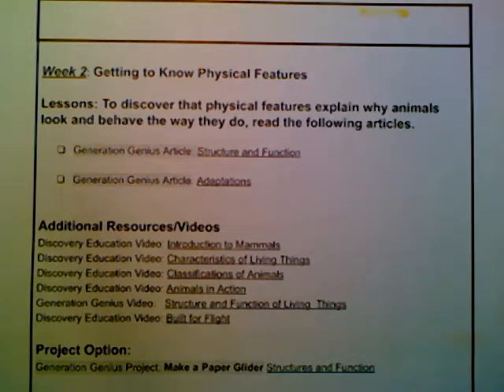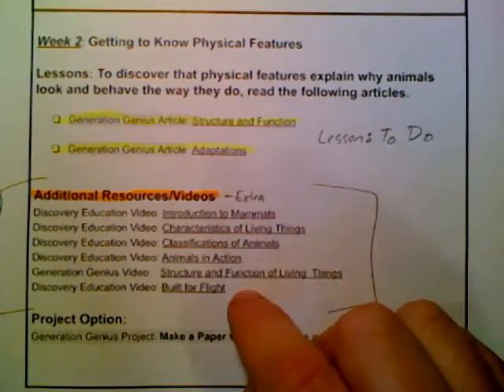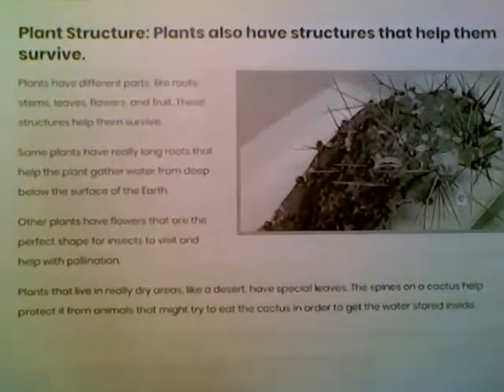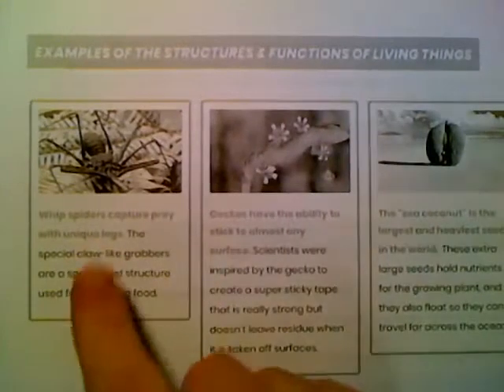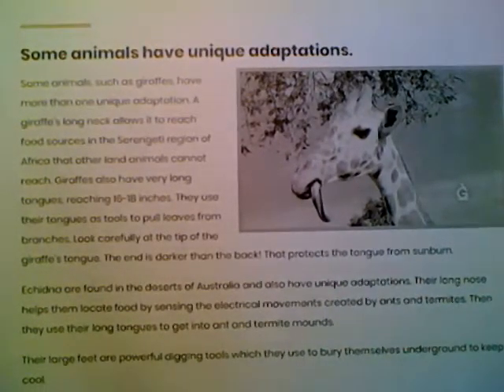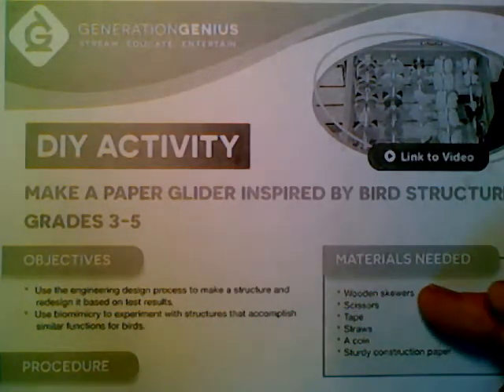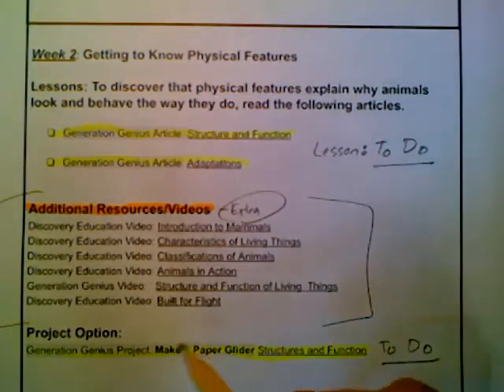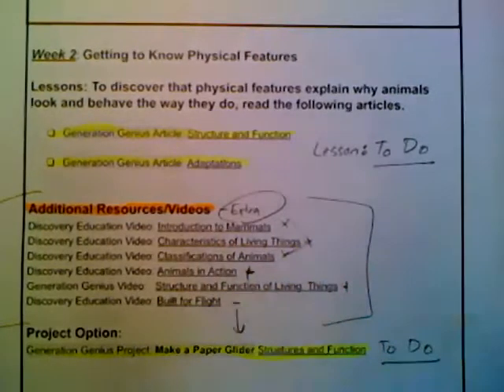Week 5 Science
Examples and guidance on doing the Week 2 section of the plants and animals unit.